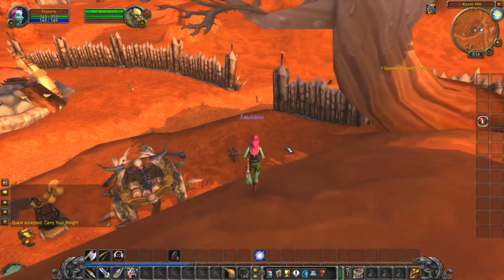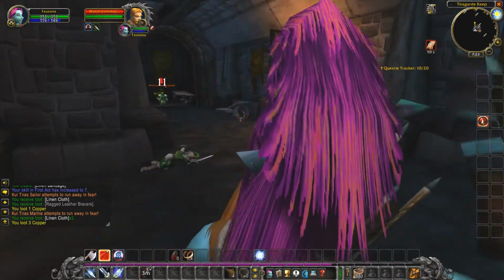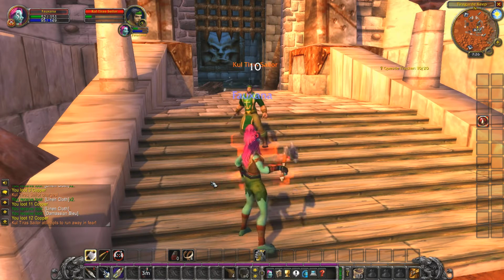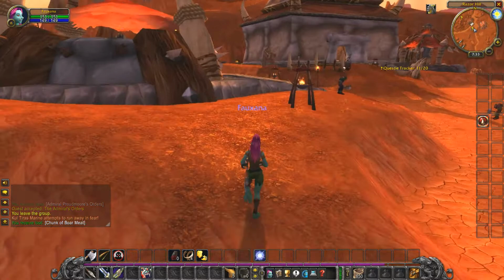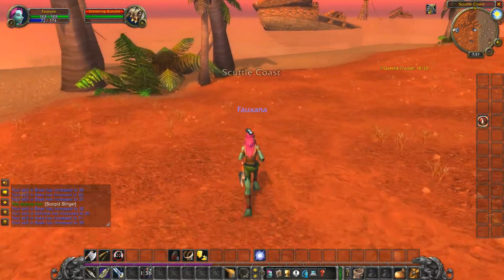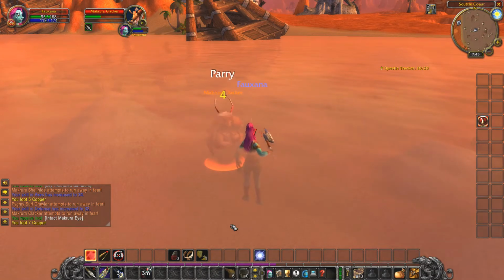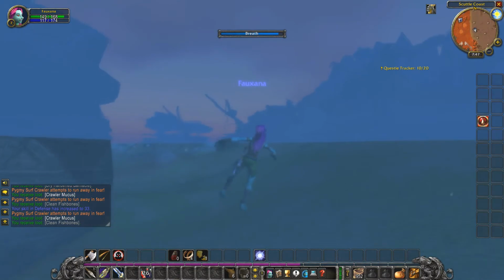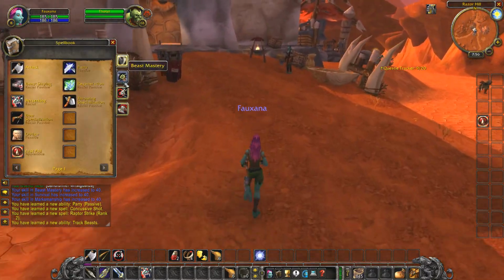ASMR Soft Spoken Classic World of Warcraft - Hunter Speed Leveling - Part 2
ASMR soft spoken male voice. Speed leveling a Troll Hunter in Classic World of Warcraft using Joana's original speed leveling guide. Comments welcomed.